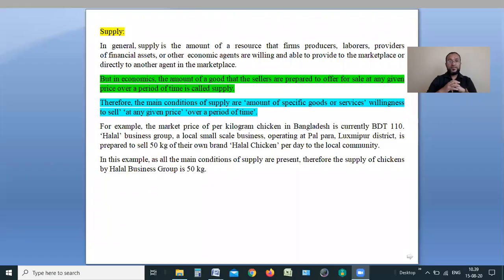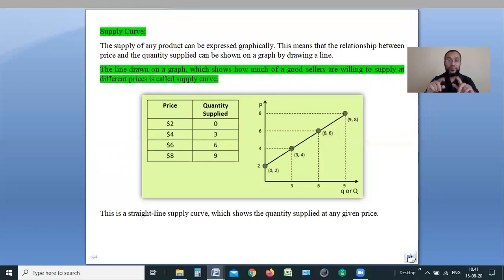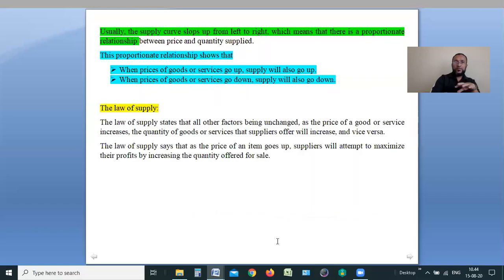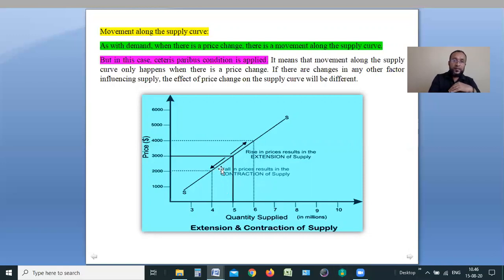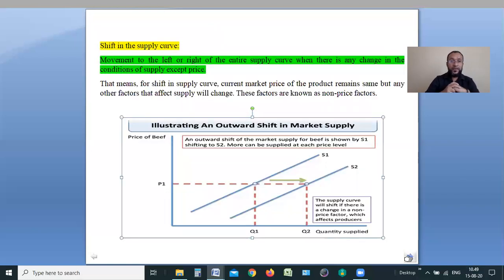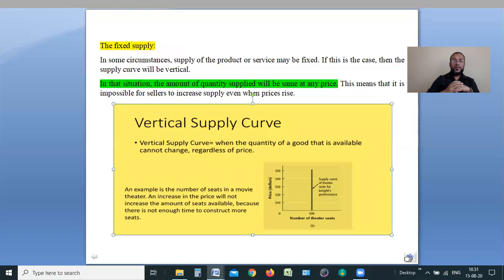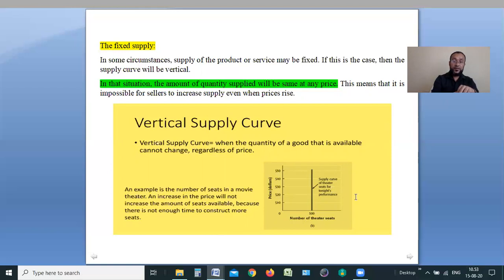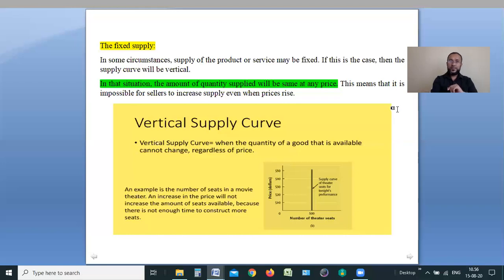The supply curve